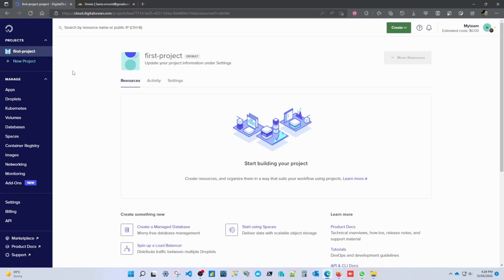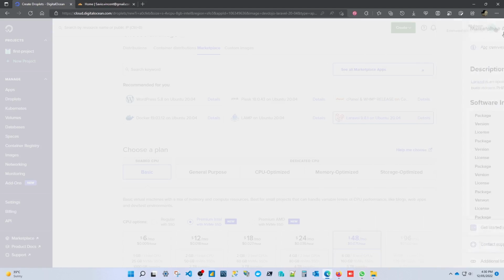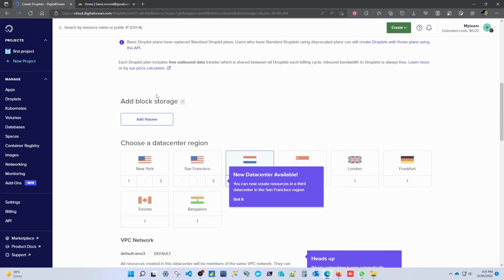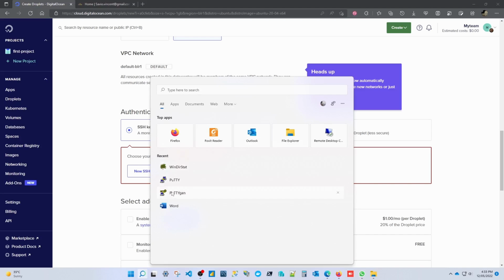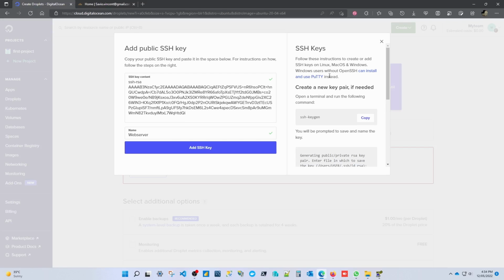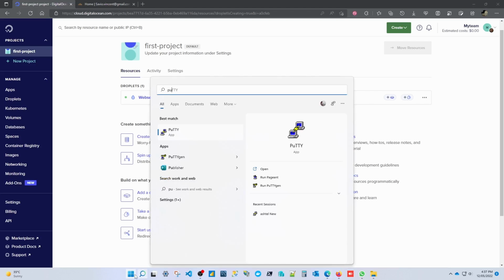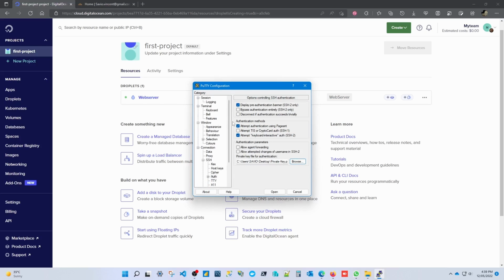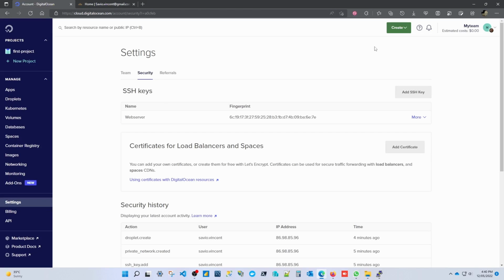How to Create a Linux VM with SSH Key Authentication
digitalocean Create a VM on Digital Ocean Platform with SSH Key Authentication.